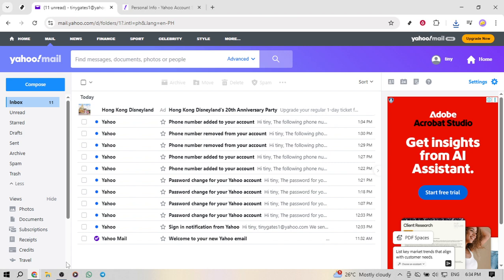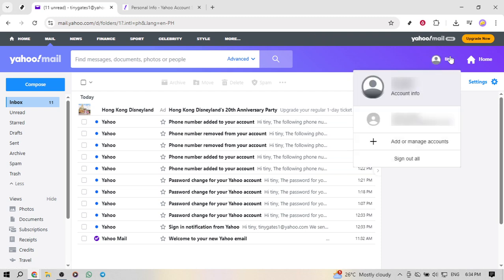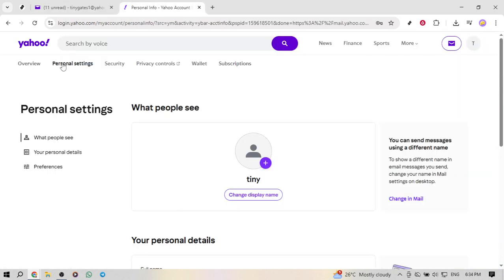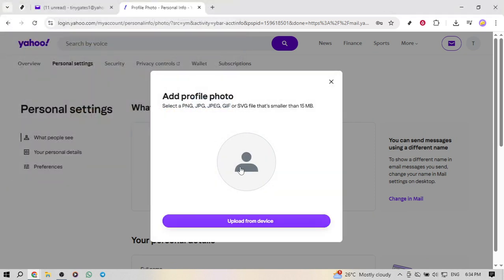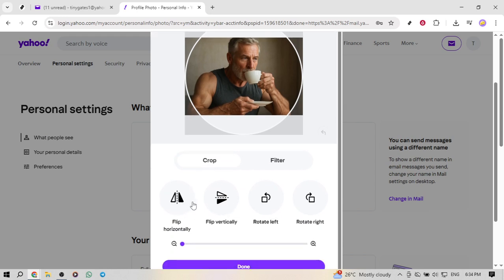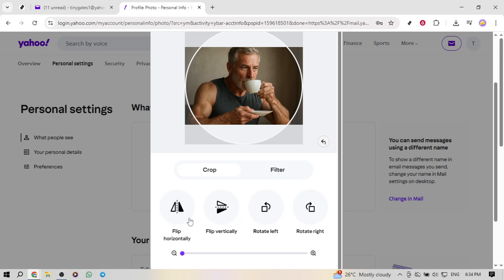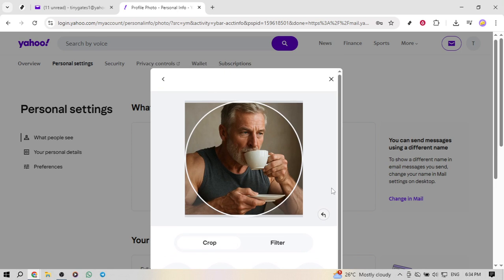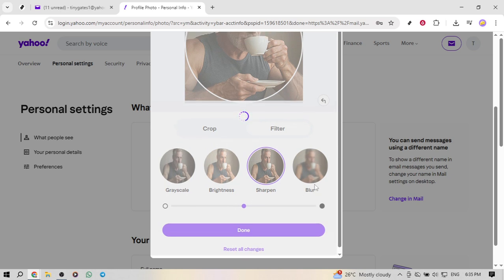How to Update Your Profile Picture in Yahoo Mail 2026 | Change Profile Picture in Yahoo (EASY GUIDE)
how to update your profile picture in Yahoo Mail using both the desktop and mobile versions. This guide walks you through uploading a new photo, adjusting its size and position, and saving changes so your updated picture appears across all Yahoo services. You’ll also learn how to remove or replace your current profile image anytime. Perfect for anyone who wants to personalize their Yahoo Mail account.